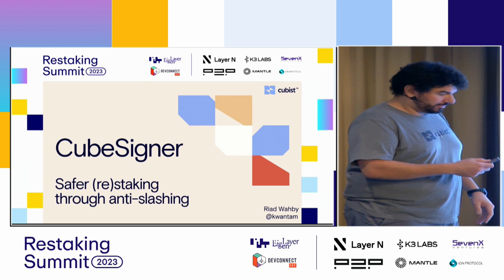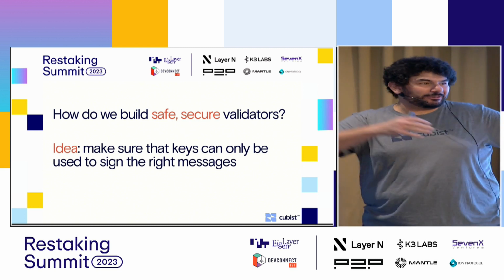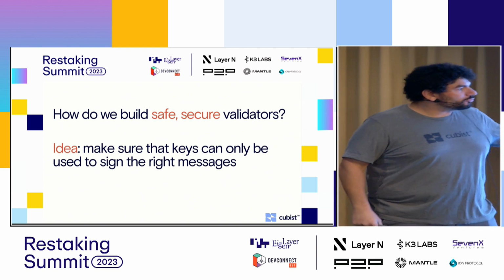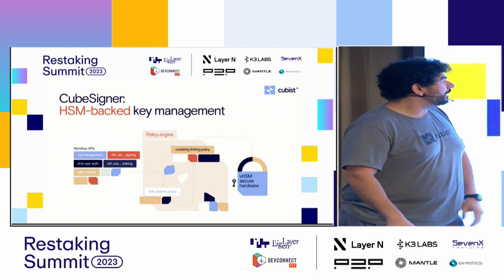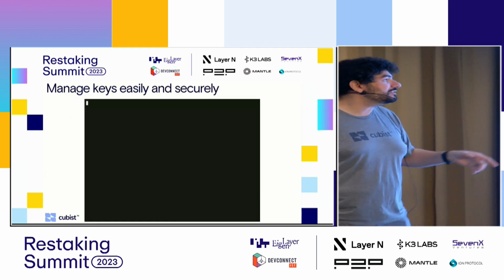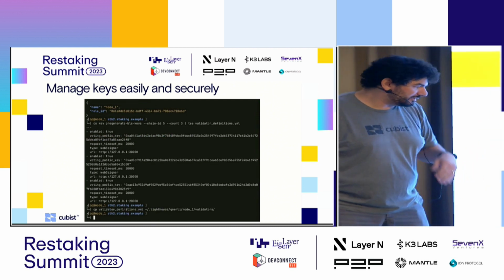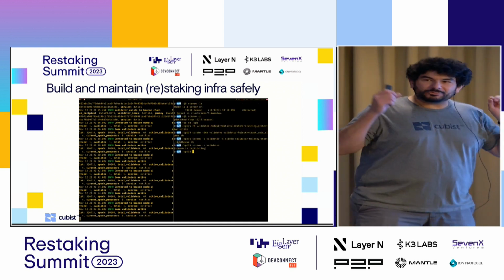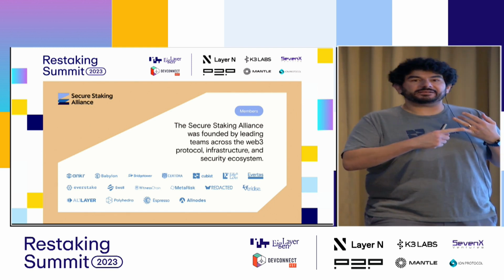Cubist Demo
CubeSigner - Safer (re)staking through anti-slashing

At the Restaking Summit: Istanbul Devconnect.